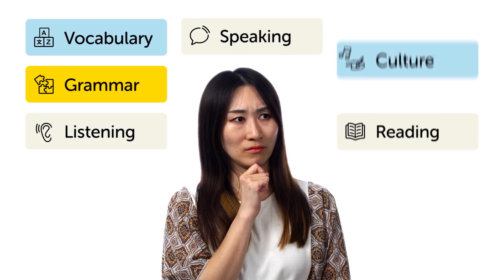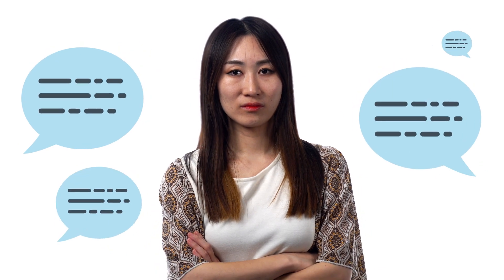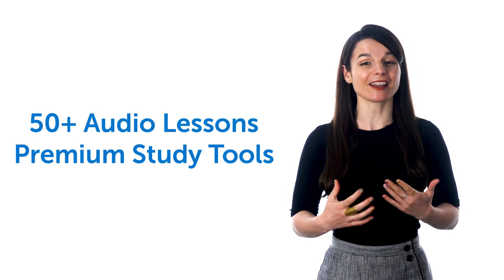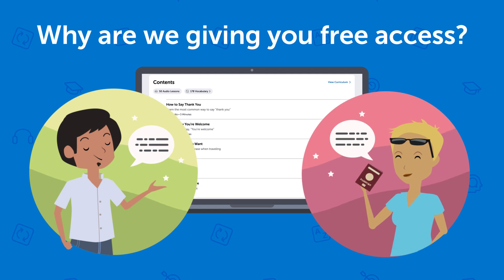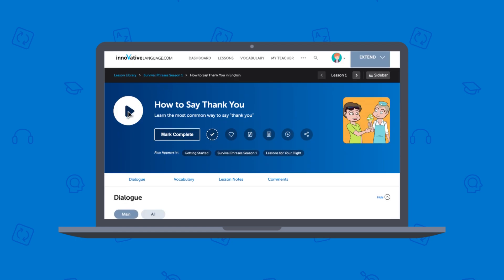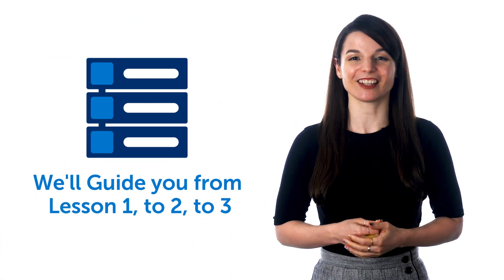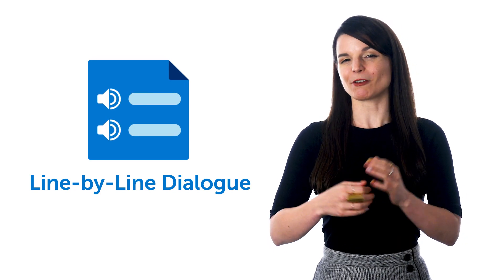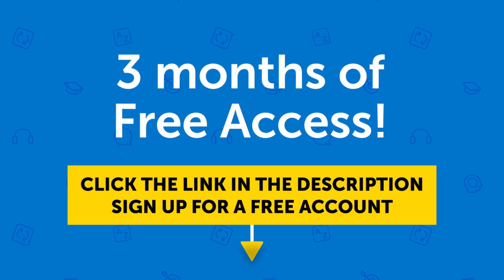Our Free Absolute Beginner Course is Open! Start Speaking Czech Today!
← Click here to access our free Czech Course until the 10/31!

You can achieve your dream of speaking Czech, by learning on your own with our Absolute Beginner Course made FREE.
We decided to make our Absolute Beginner Course, “Survival Czech,” free to help anyone who wants to learn a new language. As such, we’ll keep the course free for few weeks. So, you can put home-time to productive use and learn Czech in the fastest, easiest, and most fun way.
CzechClass101 is the best place to get started with the Czech language as you will get on your way to Czech fluency fast. We provide you with everything you need to maser the language.